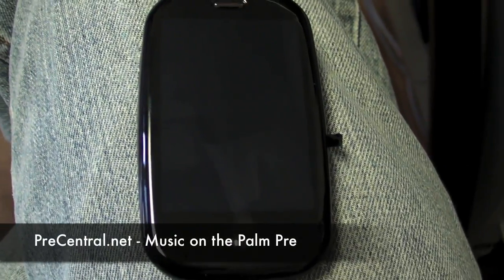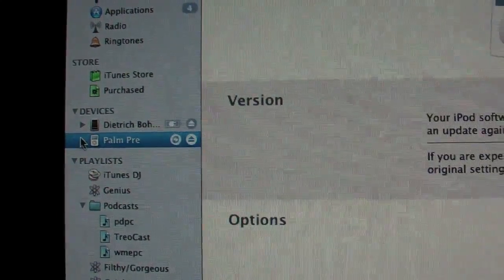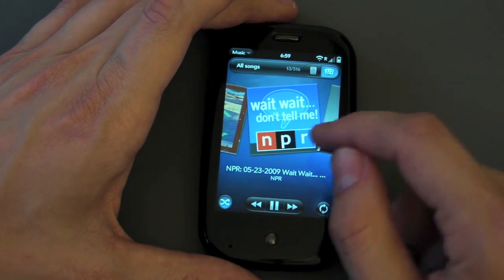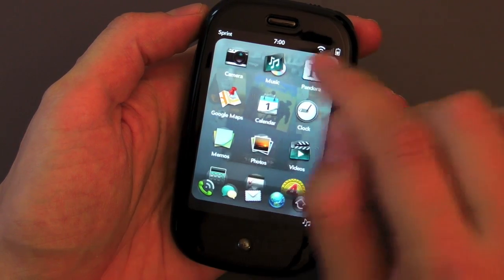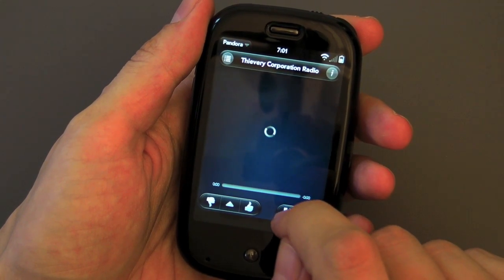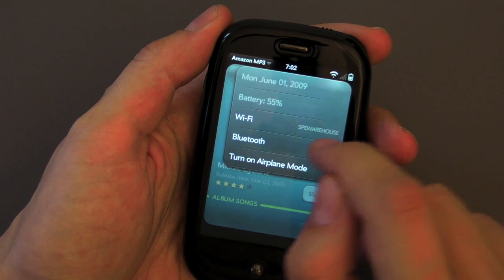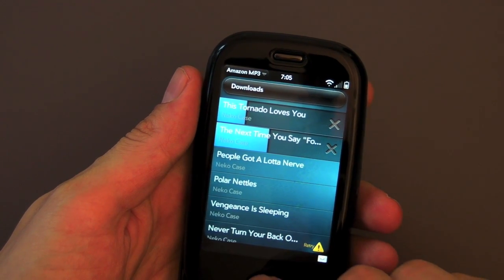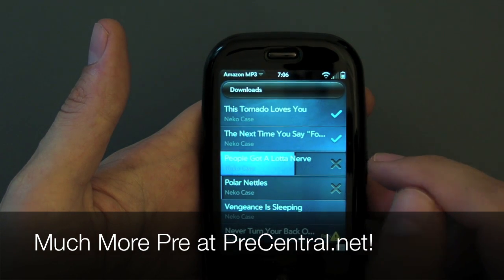Palm Pre Music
An overview of the music applications on the Palm Pre - Media sync with iTunes, their Music app, Pandora, and Amazon MP3